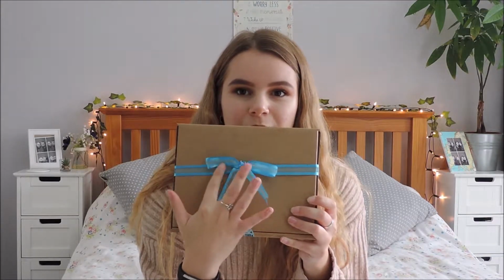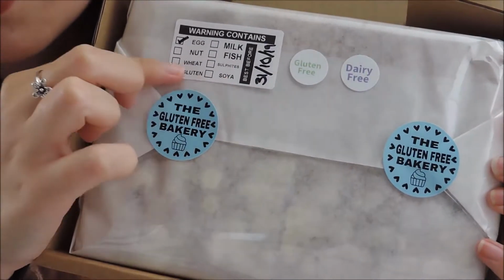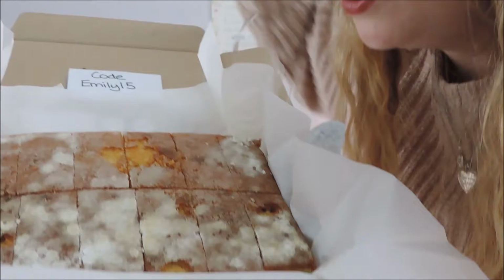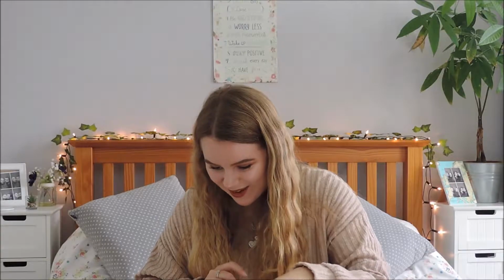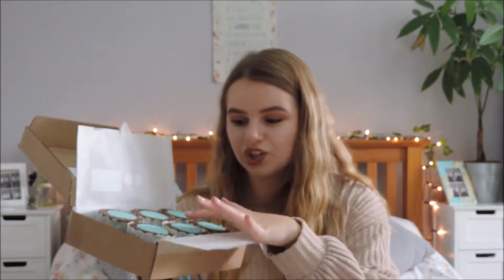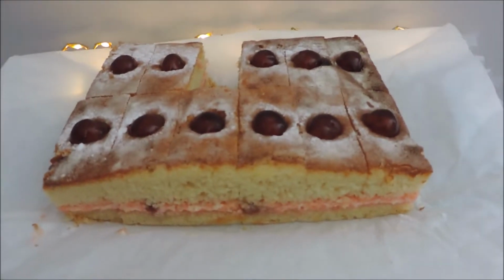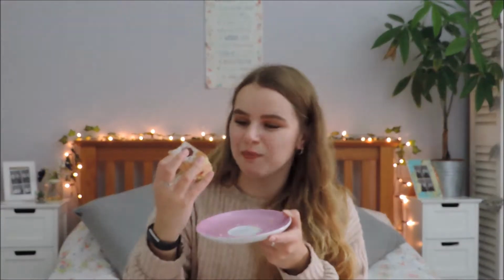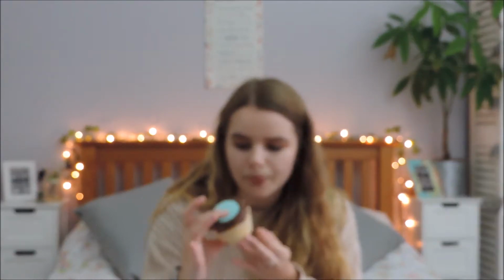UNBOXING CAKES FROM THE GLUTEN FREE BAKERY | Emily